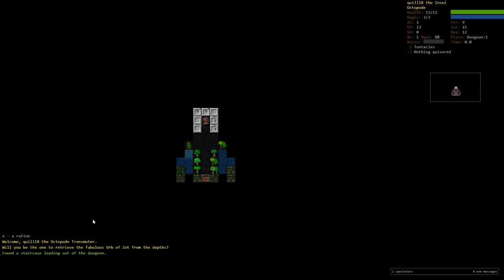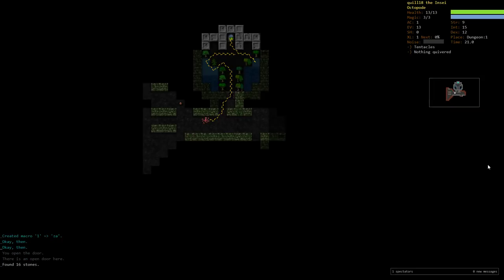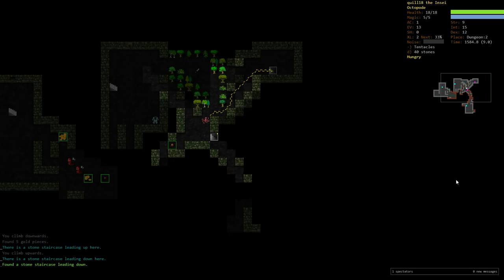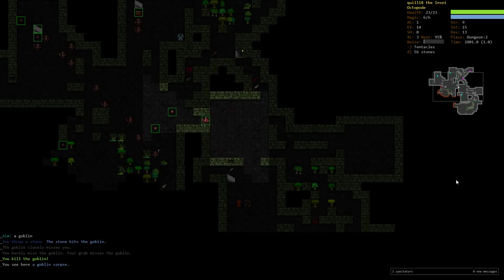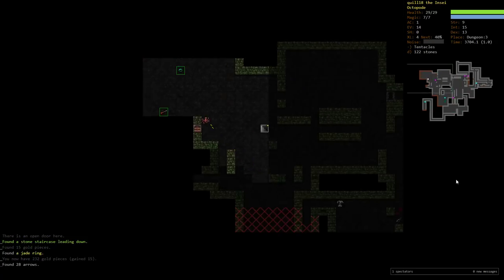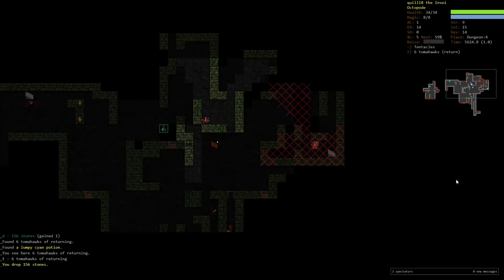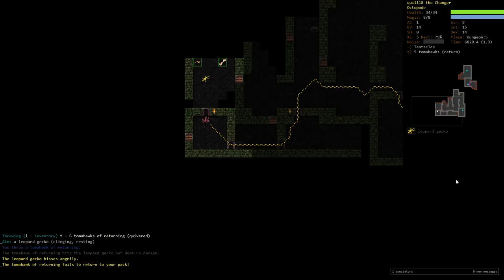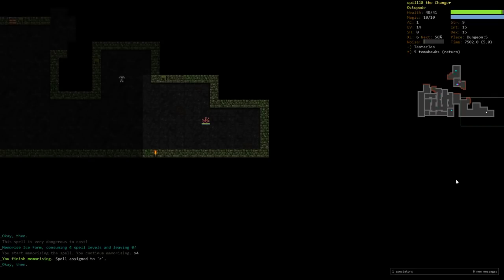Dungeon Crawl Stone Soup: Octopode Transmuter - Part 1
DCSS is free and open source!
(Played using the "Trunk" build of DCSS Webtiles.)

Snail Mail:
P3A 4S8